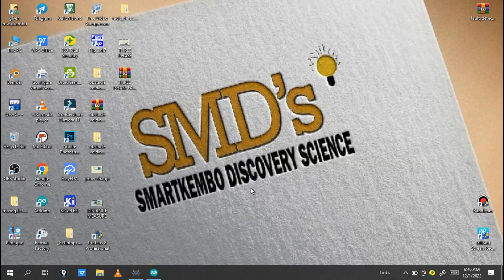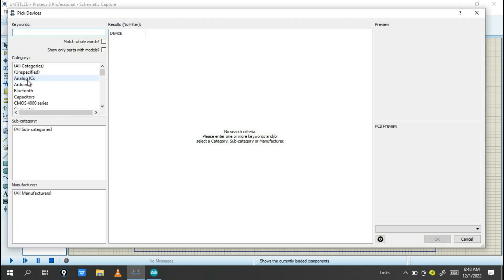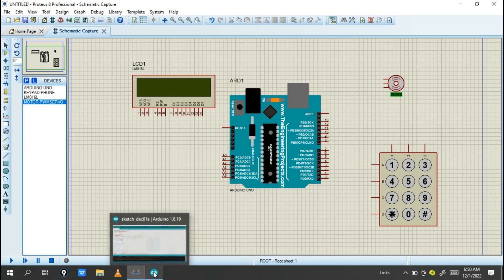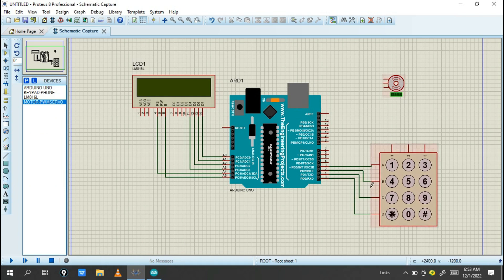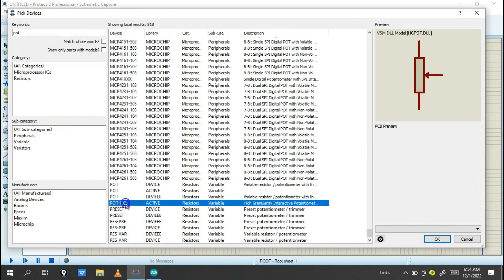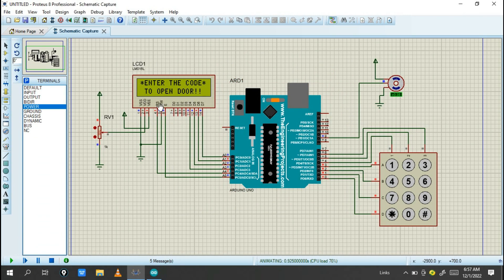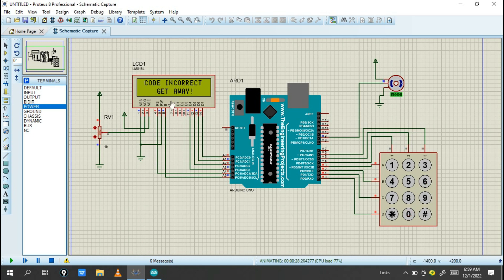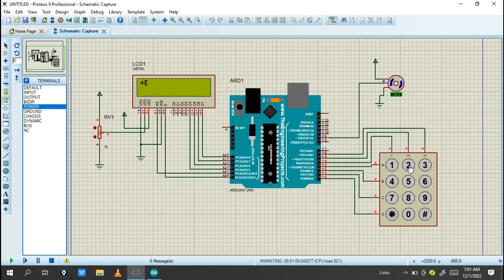how to make password door lock system using arduino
Password based door locking system using Arduino

Hello friends welcome back to smartkembo discovery science, Have  you think about how i can open my door with a password. Yes To day am going to show you this interested project that i have done and simulate it on proteus professional.

In this system you need to enter  a password that is correct for the system to allow the door to open.

And when you enter a wrong password the system will not allow you to enter inside the protected place. So you need to have the correct password.

This type of project can be used on  Office, home,  and so many placed for security

Component used

1. Liquid Crystal Display (LCD) 16x2
2. Arduino uno
3. Servo motor
4. Keypad 3×4

And software application

1. Proteus professional 8.13
2. Arduino IDE